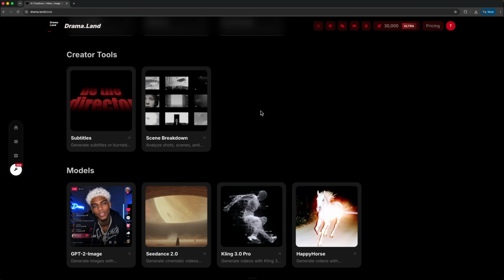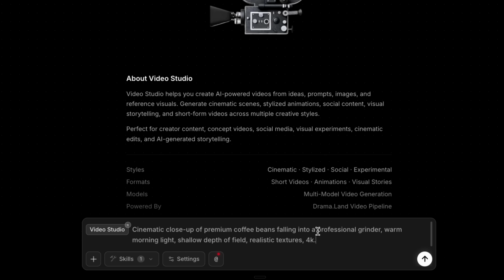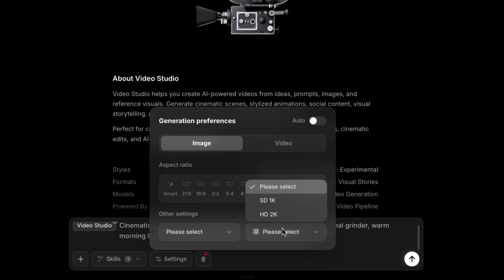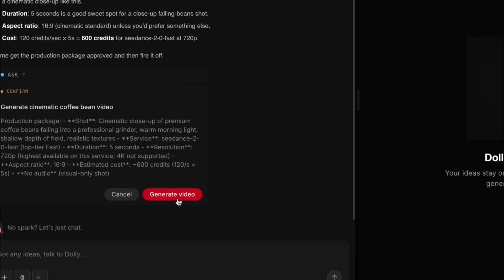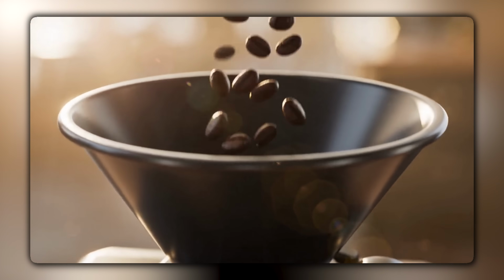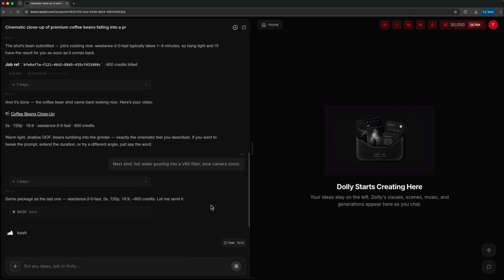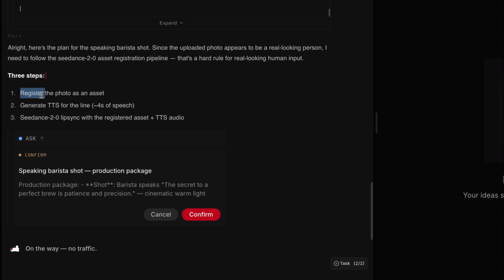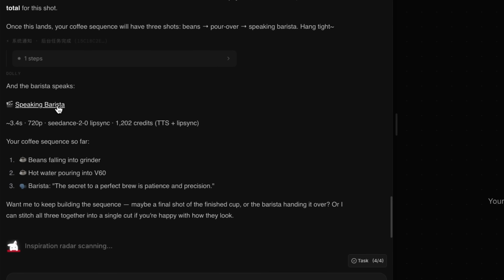How to Use Drama.Land AI - 2026 | Make a Full Coffee Shop Promo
🚀 Use code: *DSMART*

This guide explains How to Use Drama.Land AI to create cinematic videos with Dolly, a creative assistant for storytelling, lip-sync, music, motion, and editing. In this demo, Drama.Land AI helps build a coffee shop promo with cinematic shots, a speaking barista, and final assembly in one simple conversational workspace.

⏱️CHAPTERS:
0:00 How to Use Drama.Land AI
1:04 Drama.Land Tutorial - Make a Full Coffee Shop Promo
6:32 Final Thoughts